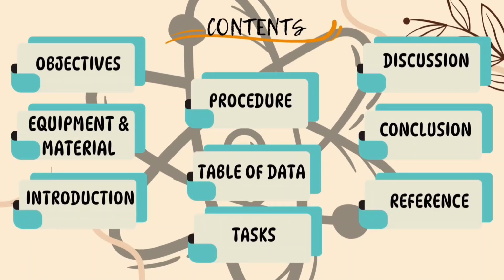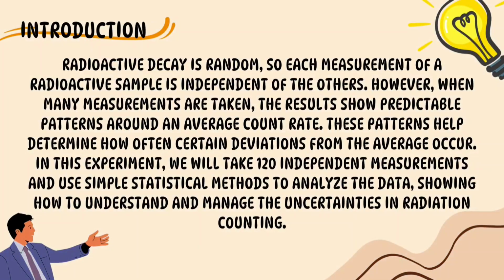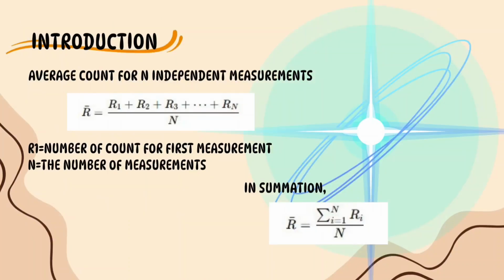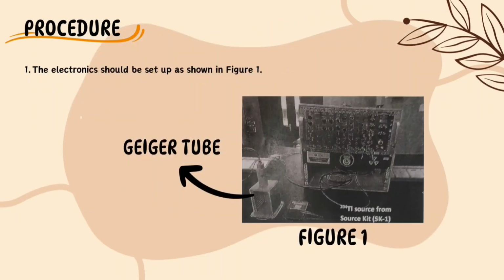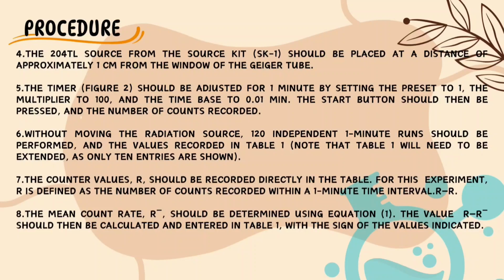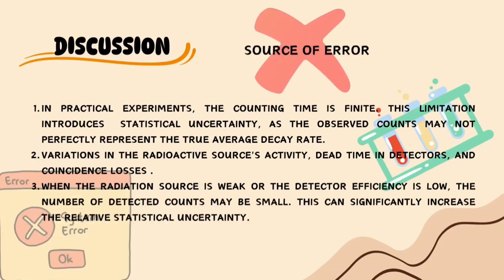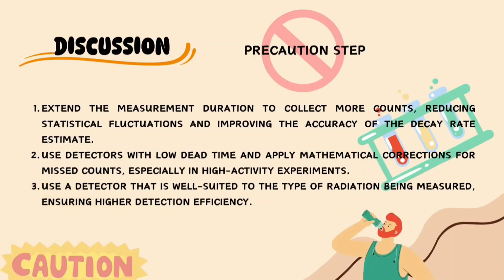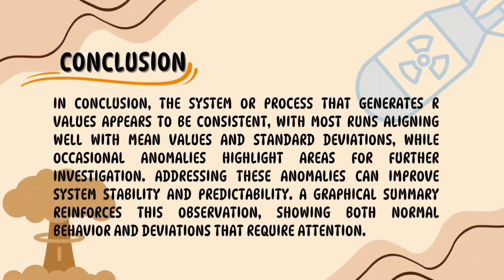EXPERIMENT LAB N4: STATISTICAL ERRORS OF RADIATION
MUHAMMAD MIRZA SHAH BIN JEFFRY SHAH
A23SC0197

NUR RAIHANA NADIRAH BINTI NOORMISLAN
A23SC0284